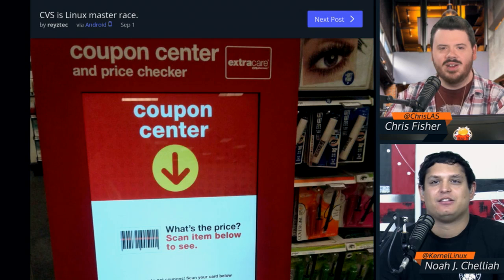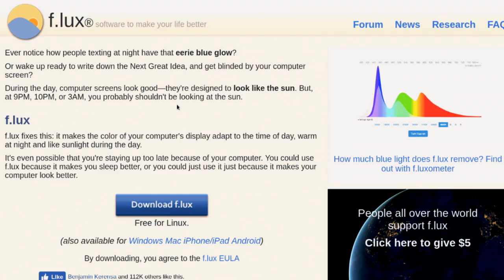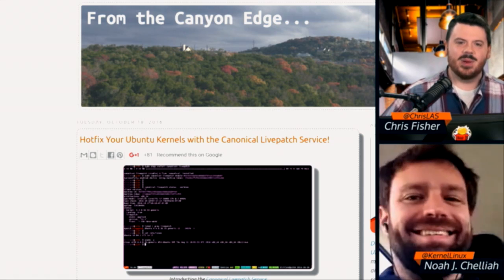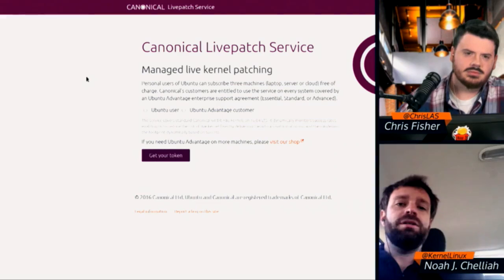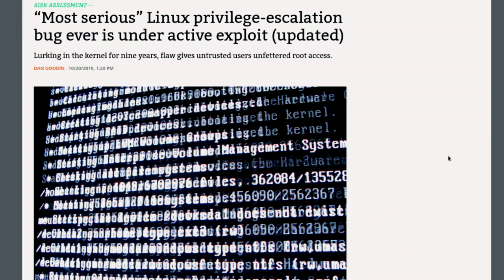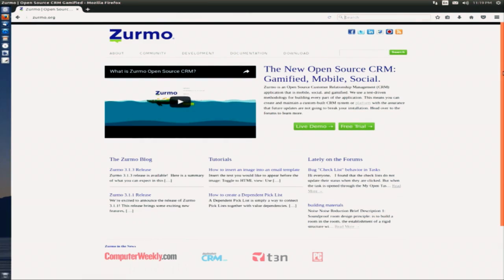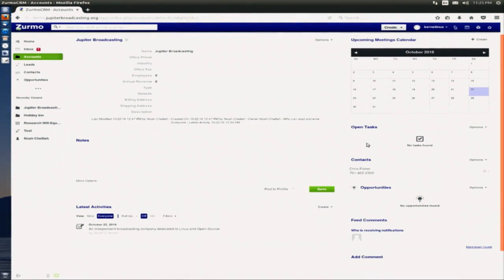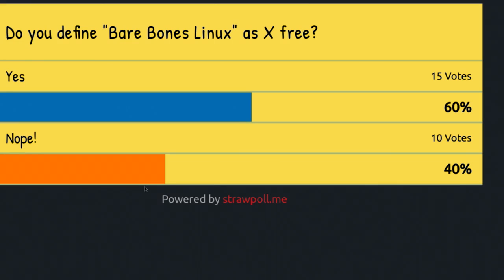Livepatch Your CoW | Linux Action Show 440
Canonical’s Dustin Kirkland’s Beard tell us about their new Livepatch service, we discuss Dirty COW the “Most serious” Linux privilege-escalation bug ever, explain what a CRM is & what great open source solutions are available.

Plus some much discussed feedback, our picks & more!